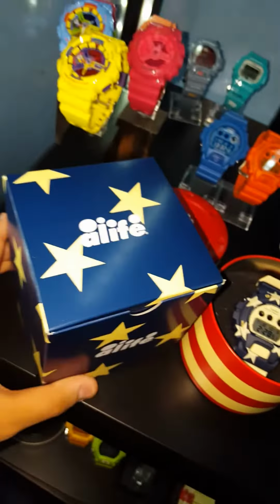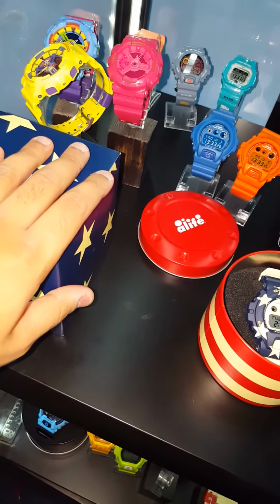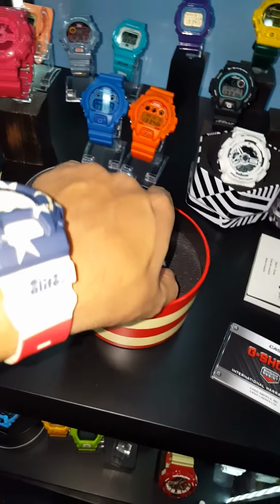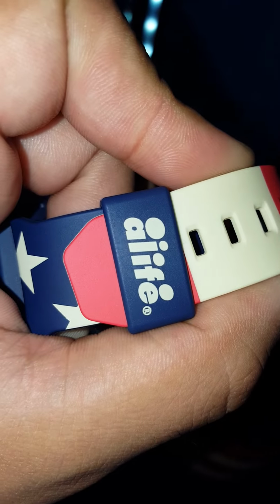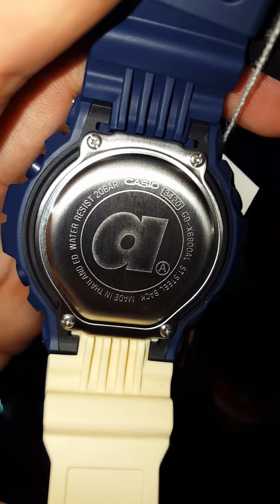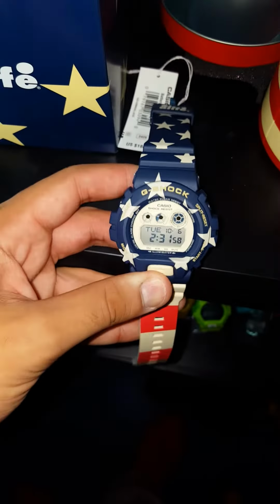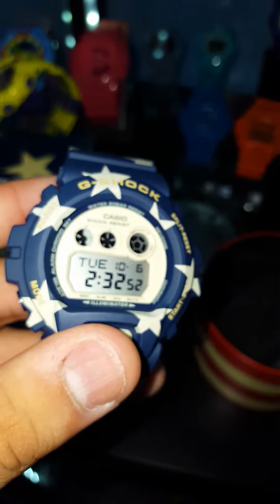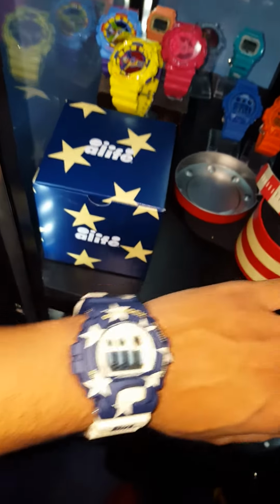G Shock x Alife Limited Edition Collaboration GDX6900AL-2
First video in over a year! Took a gorgeous piece like Alife's third collaboration with G-Shock to bring G-Dub back, the amazing American flag inspired GDX brings just enough attention to have compliments coming your way but doesn't make any outfit obnoxious. I recommend the piece if you're a fan of the model, colors and brand.